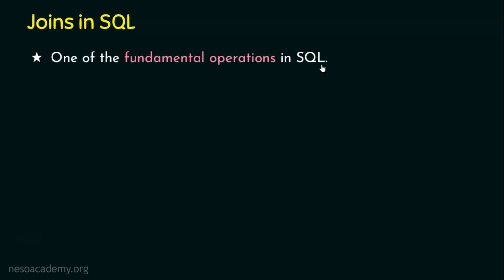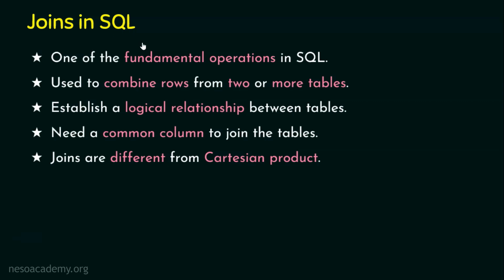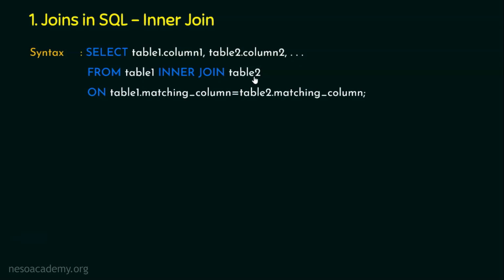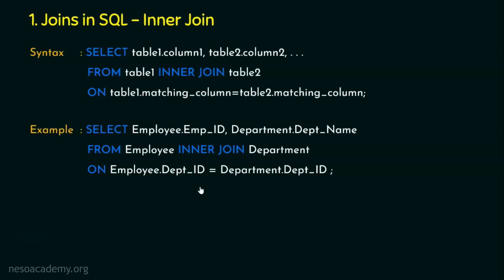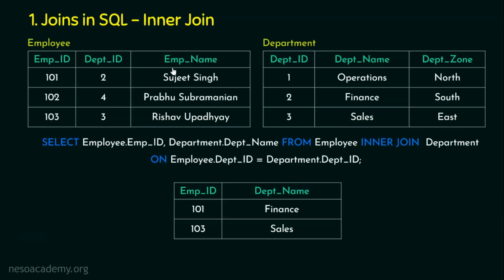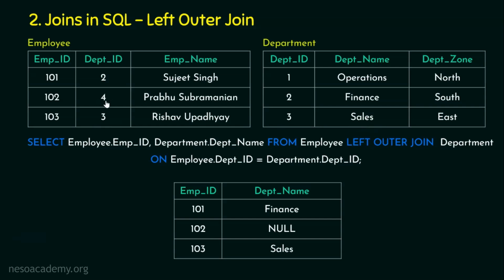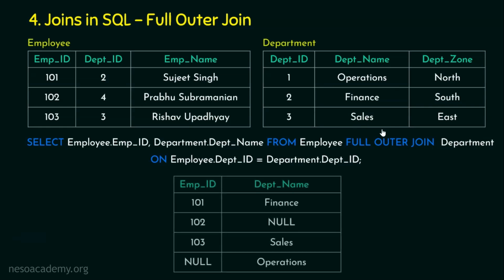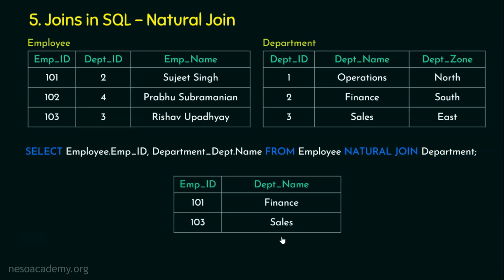Joins in SQL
DBMS: Joins in SQL
Topics discussed:
1. Joins in SQL:
    a. Inner Join
    b. Left Outer Join
    c. Right Outer Join
    d. Full Outer Join
    e. Natural Join